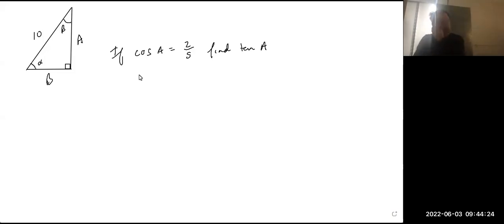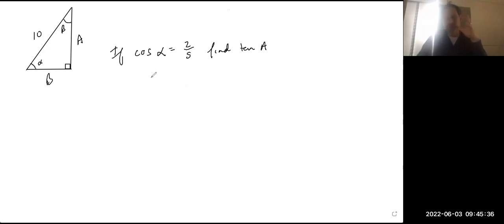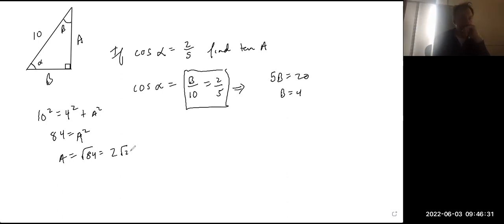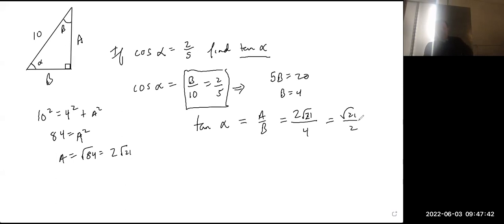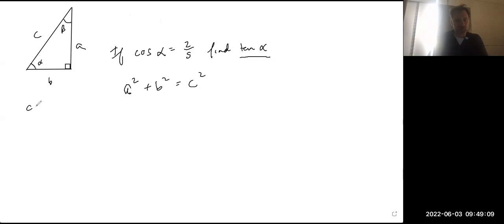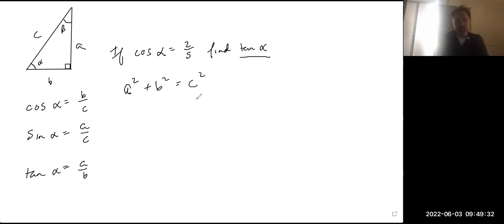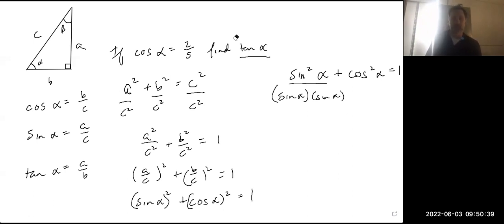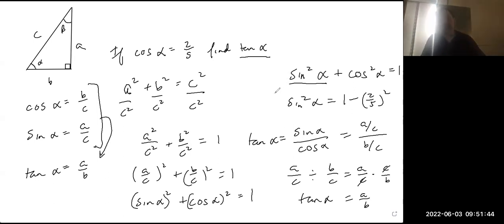Practice Trig Problems and Introduction to Pythagorean Theorem (Trig Style!)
Solving for tan A given cos A